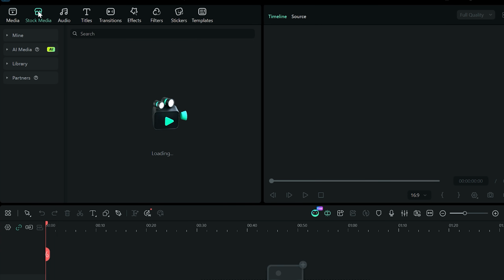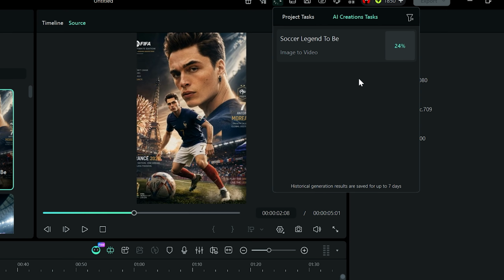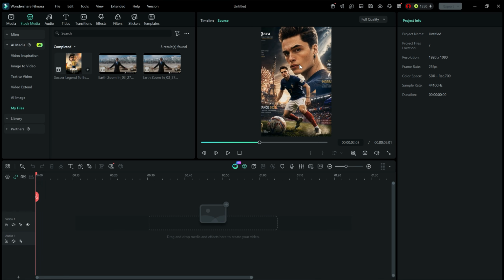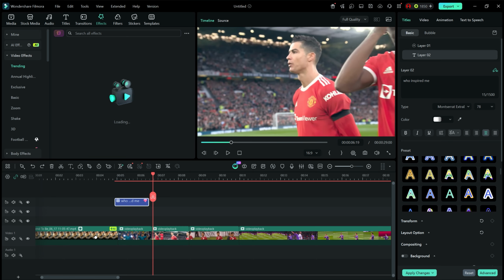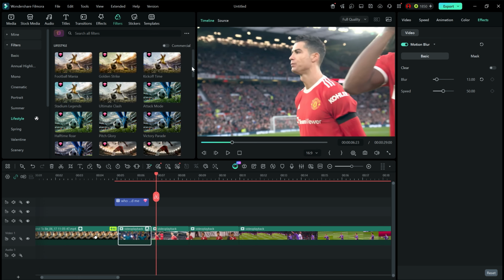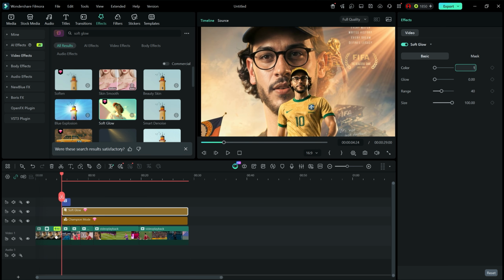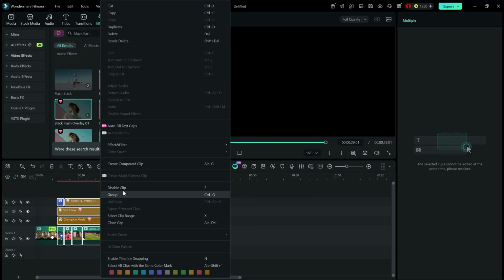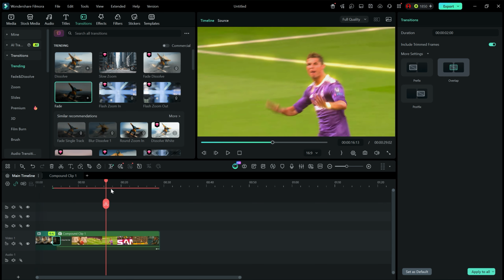Create Epic 3D World Cup Poster & Football Highlights Reel in Filmora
Learn how to create a stunning 3D-style FIFA World Cup poster and an epic football highlights reel using Filmora. In this step-by-step tutorial, you'll discover creative editing techniques, cinematic effects, smooth transitions, and professional design tips to make your sports content stand out.

📱 Available for PC, Android & iOS.